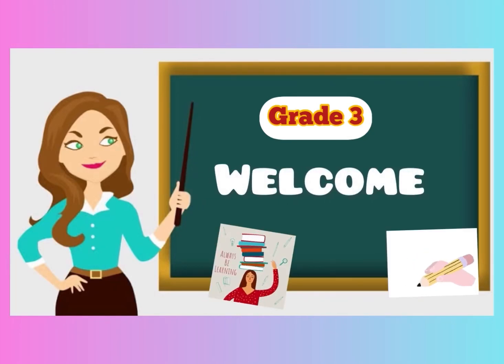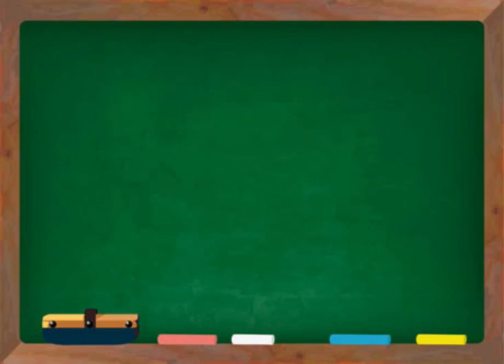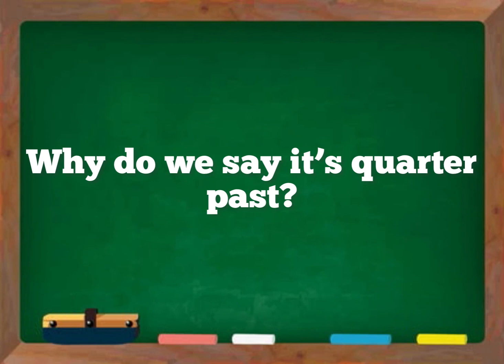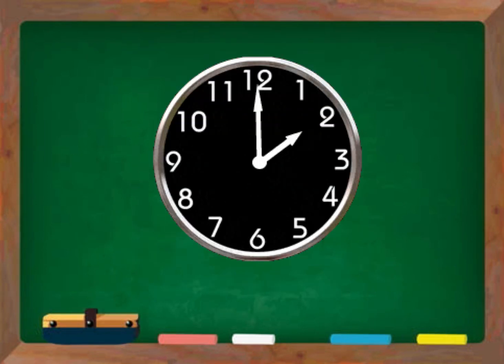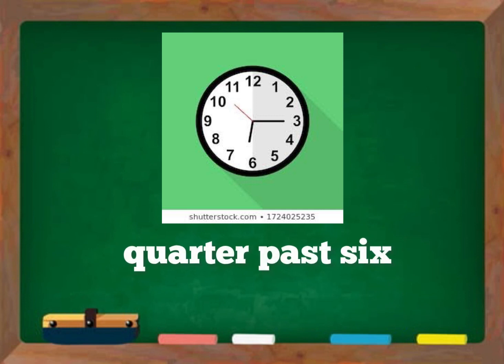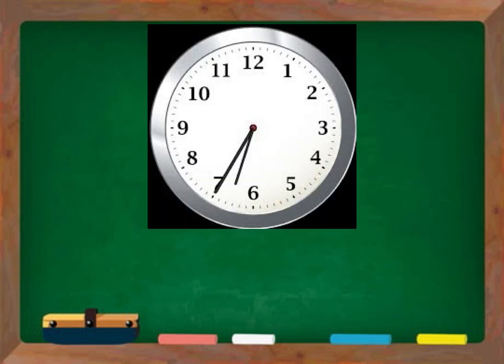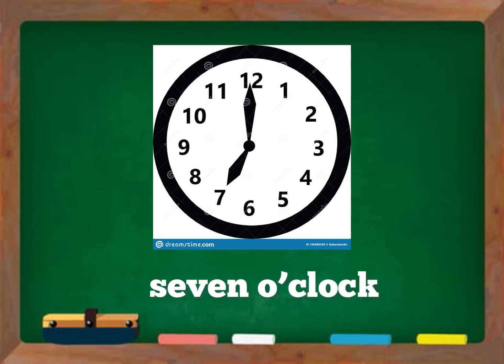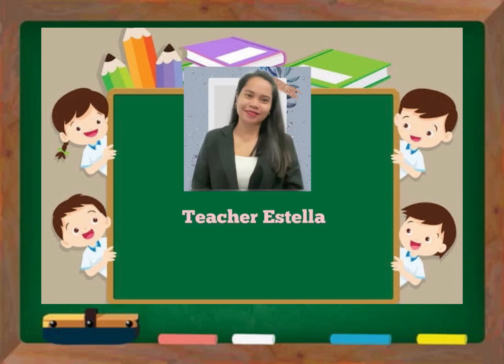Telling The Time (English Online Class) Grade 3